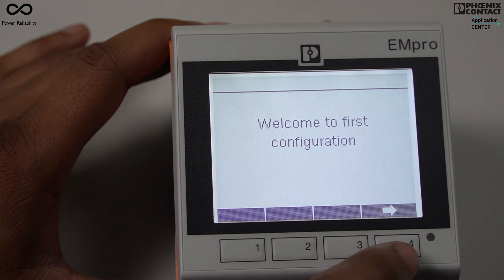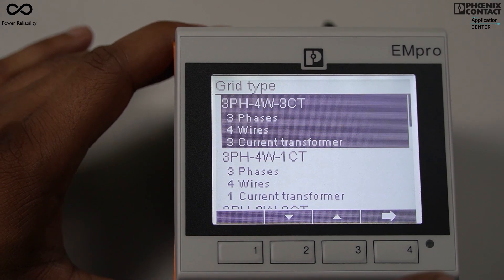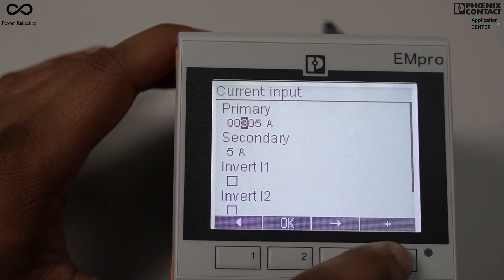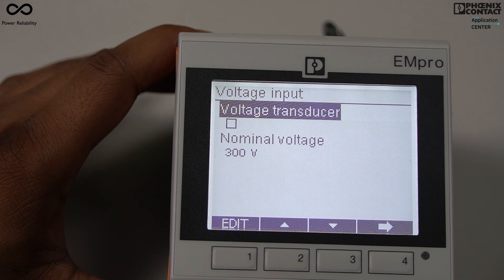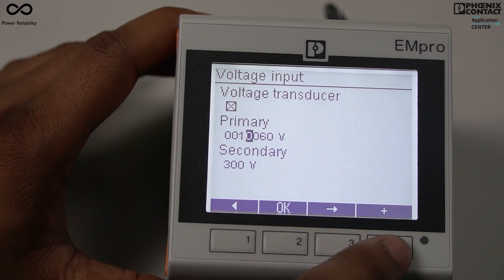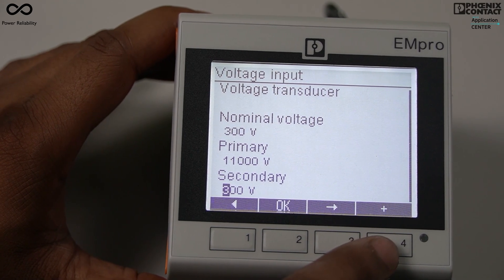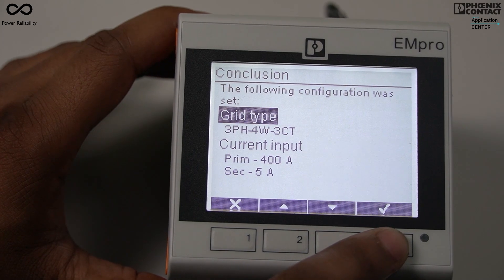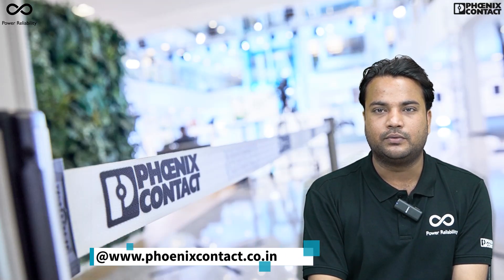Basic Configuration of Energy Meter (Part-1)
►Phoenix Contact now offers multifunctional energy measuring device with integrated Modbus/TCP and PROFINET interface for measuring electrical parameters in low-voltage installations up to 690 V.  In this video we will understand about the basic configuration of energy meter.